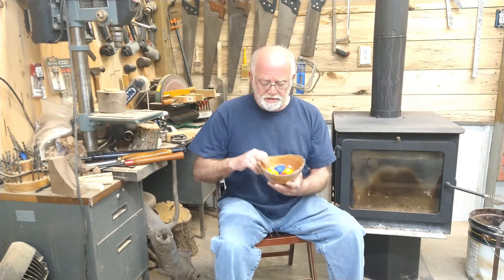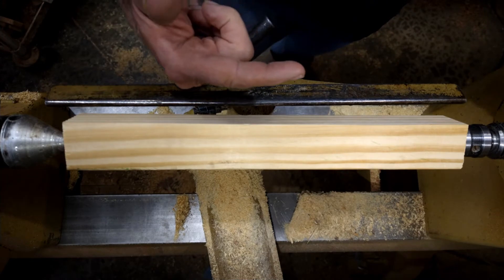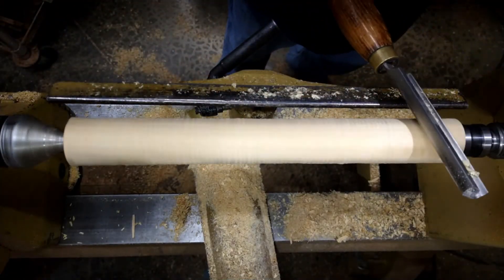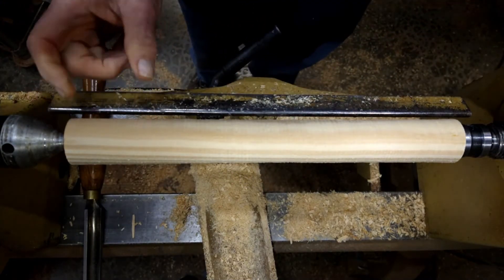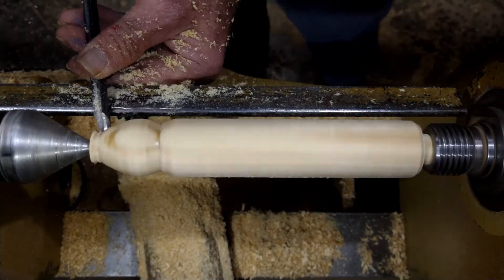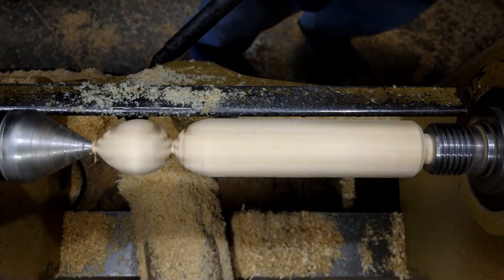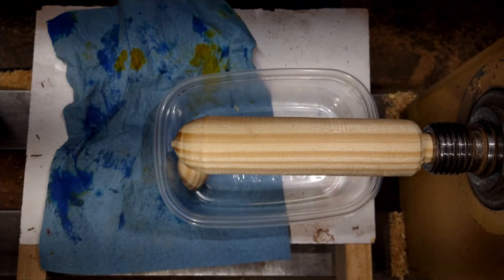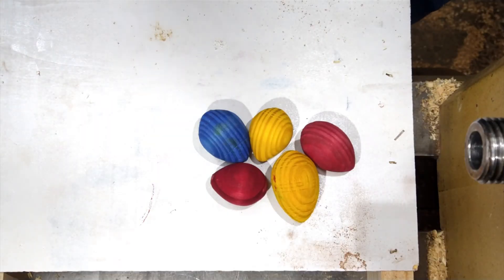Woodturning Easter Eggs and dyeing them (2022)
For tools -